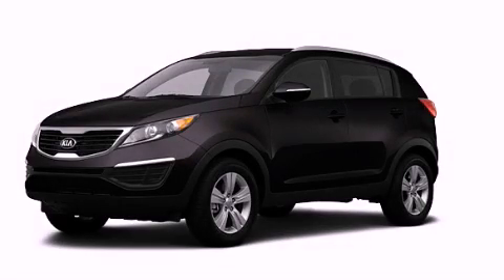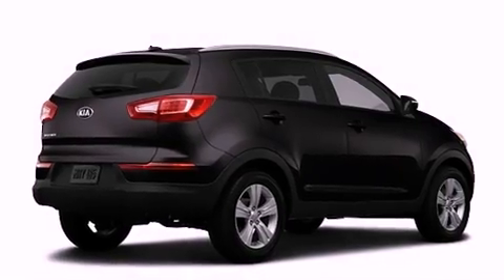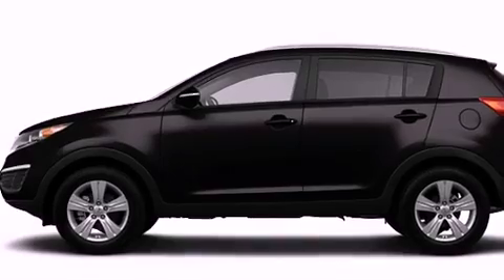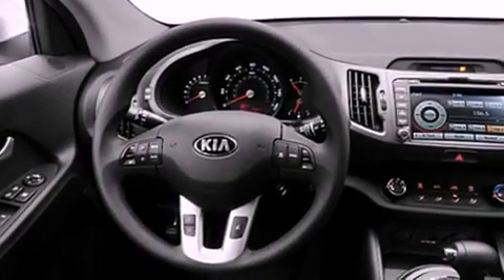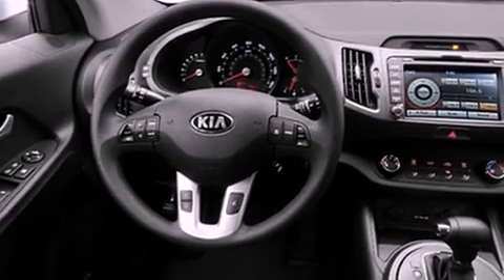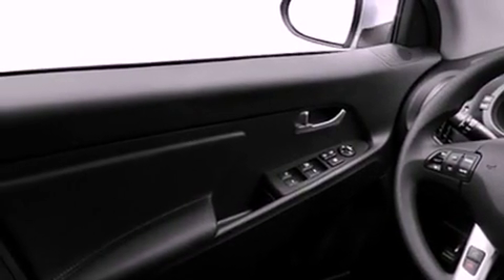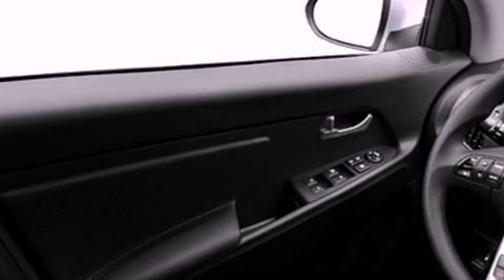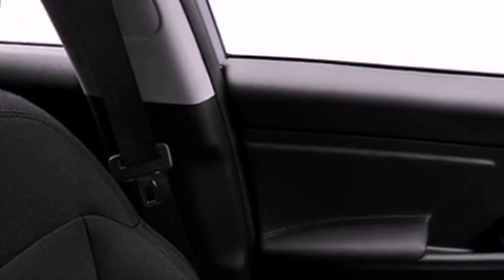2013 Kia Sportage Bristol CT 06010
Year : 2013
 Make : Kia
 Model : Sportage
 Engine : 2.4L 4 Cyl. Fuel Injected
 Trans . : 6 Speed Automatic
 Exterior : Black Cherry

 Crowley Kia
 2013 Kia Sportage Bristol CT